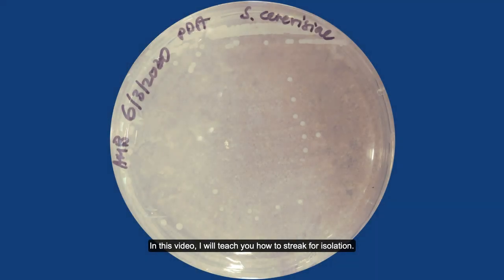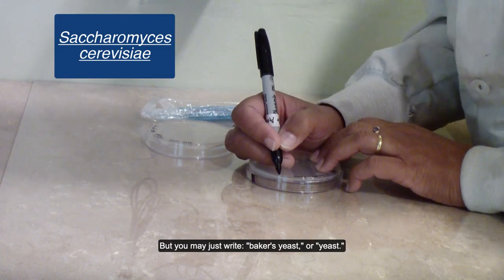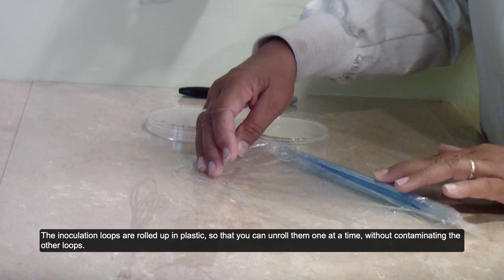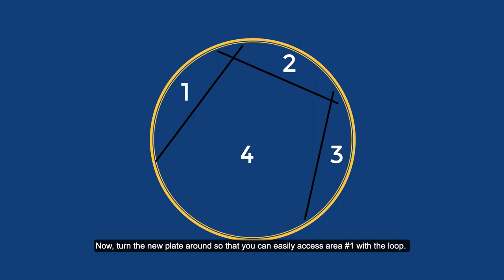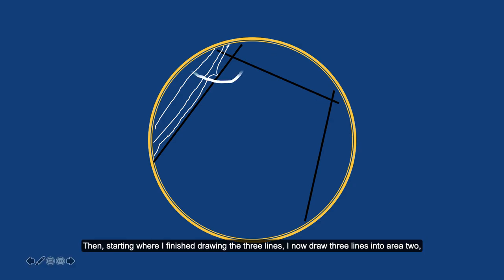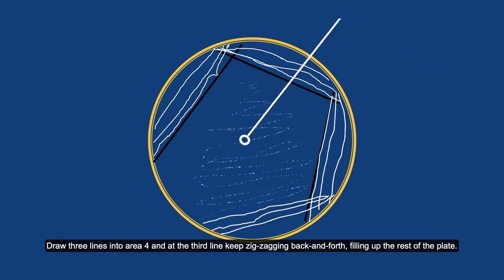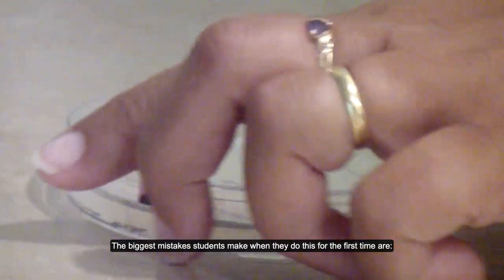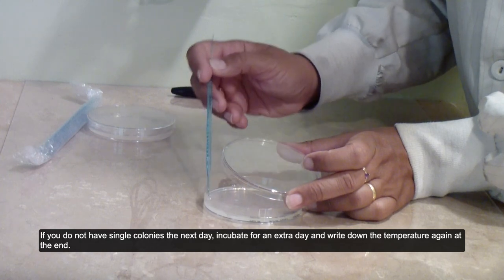Streaking for Isolation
This video shows students participating in Microlab-At-Home how to streak microbes for isolation on an agar plate.